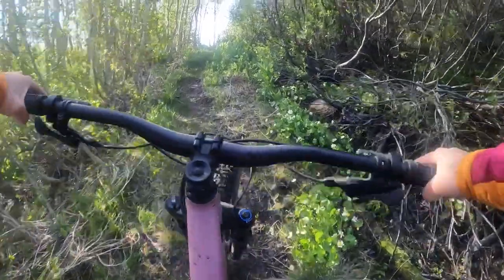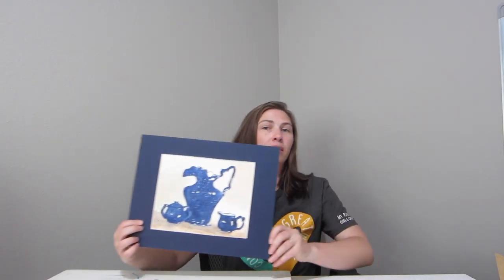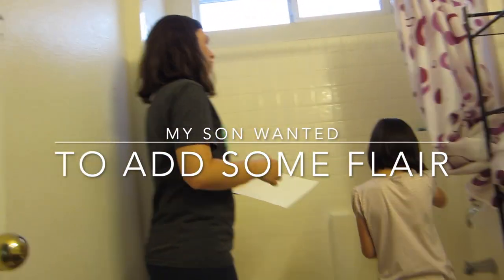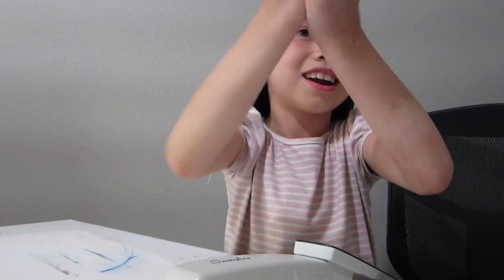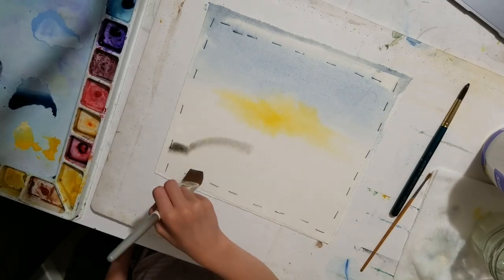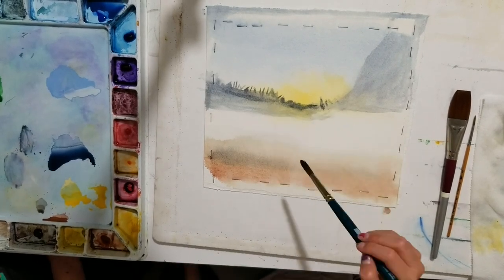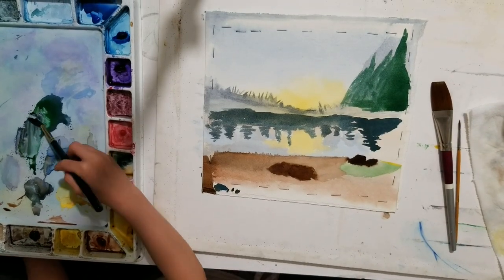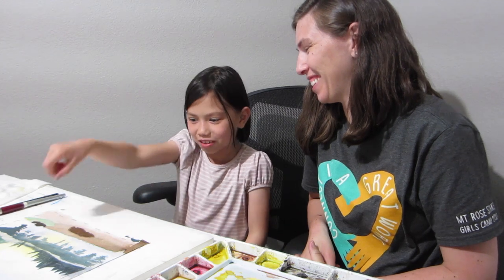Easiest Way to Stretch Watercolor Paper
I had to ask myself: How can I prove this is the easiest way to stretch watercolor paper? What if someone with zero experience did it? That would be proof.